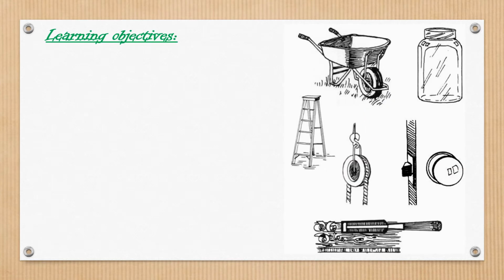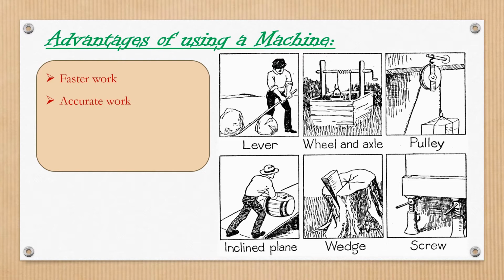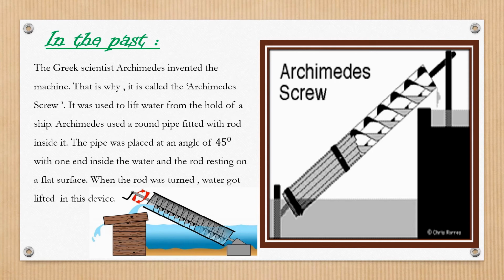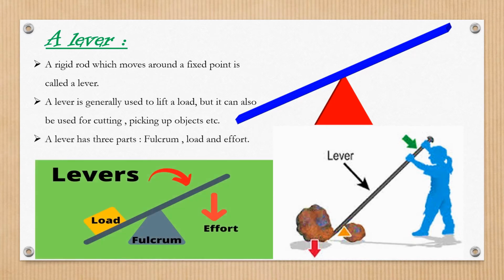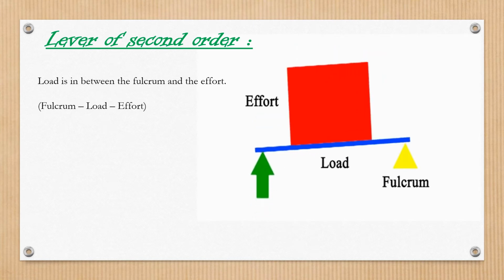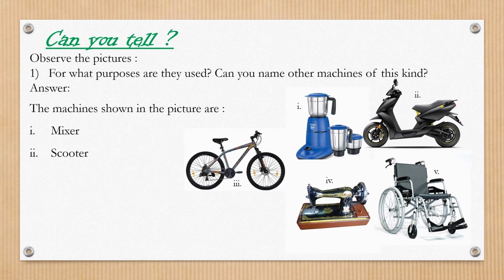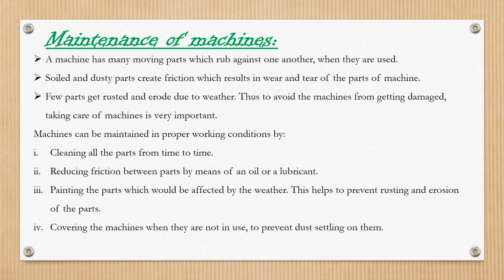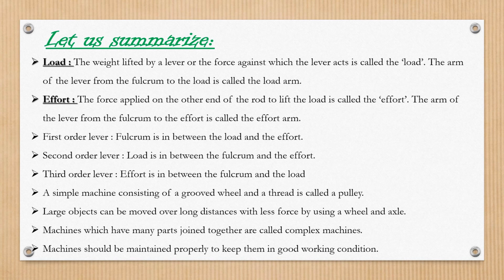Standard: VI, Subject: Science, Topic: Simple Machines.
This Video is Presented by Jagjeet Kaur, explaining chapter 12 "Simple Machine" for standard VI.